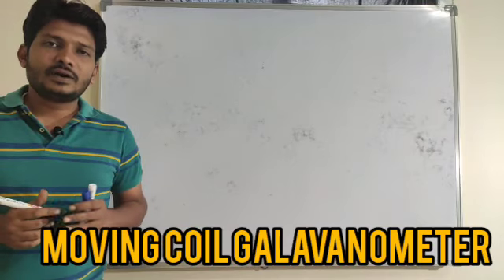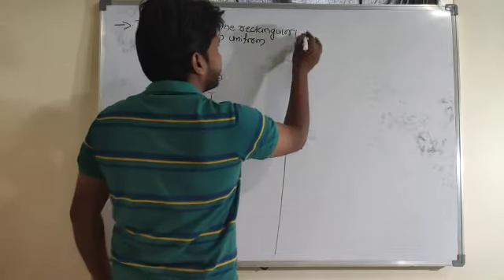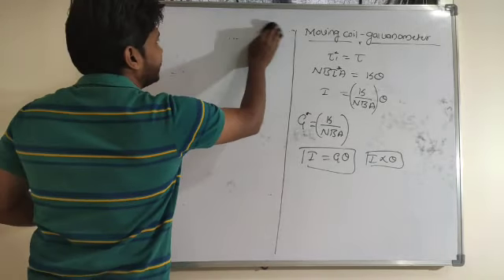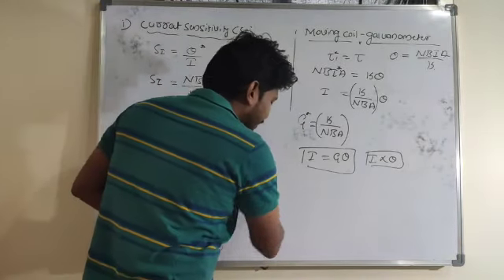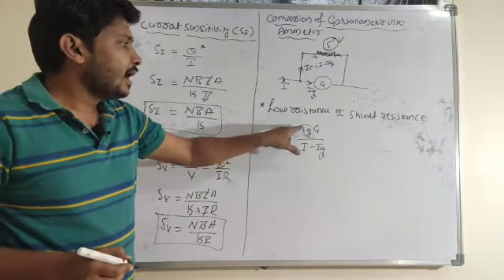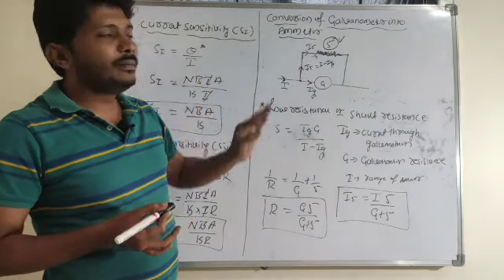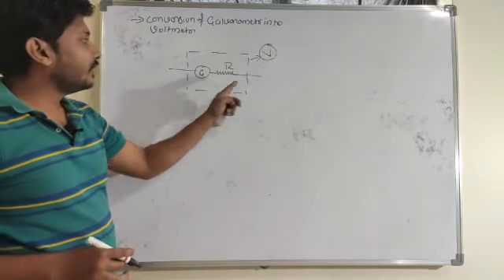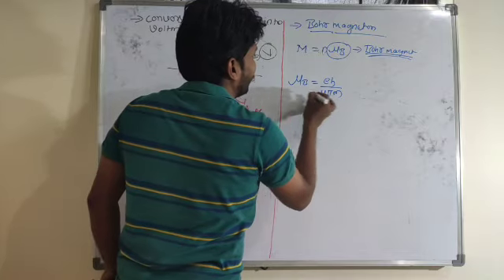Moving coil galvanometer